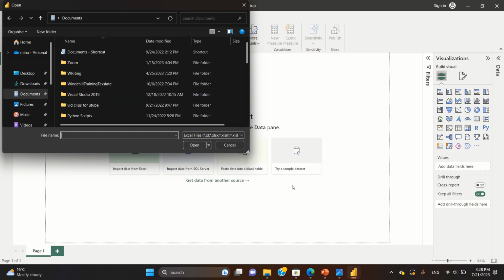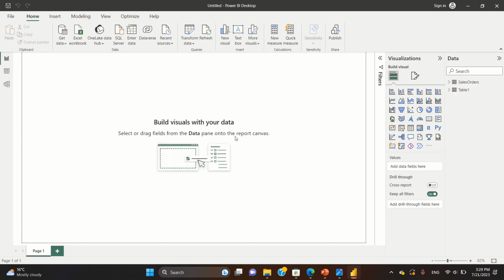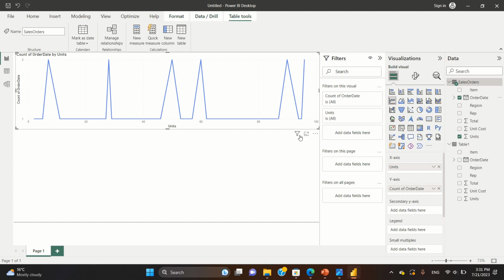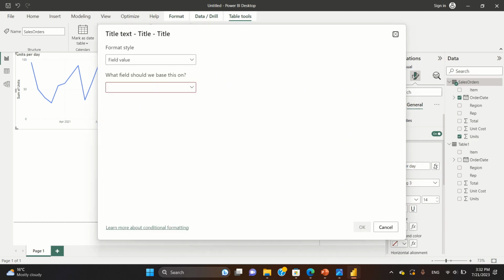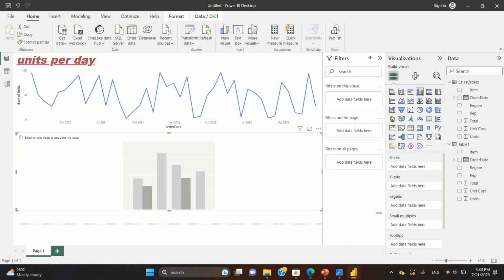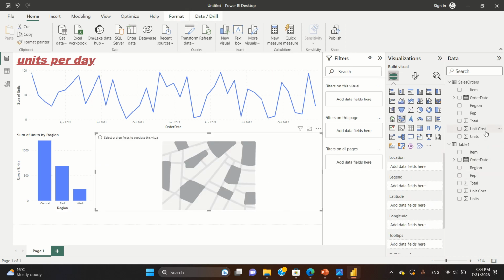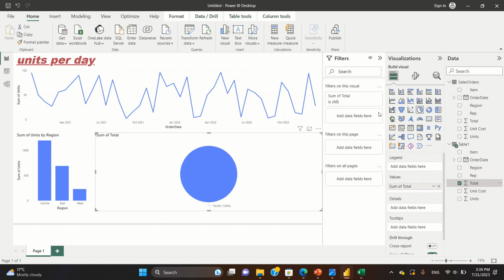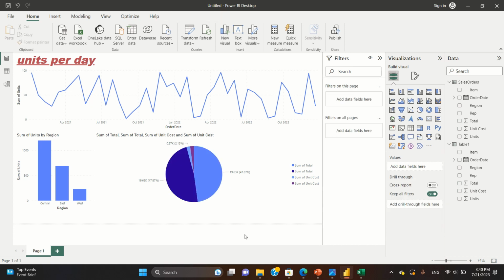Power BI Tutorials 1 - Desktop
Nehan started teaching Power BI